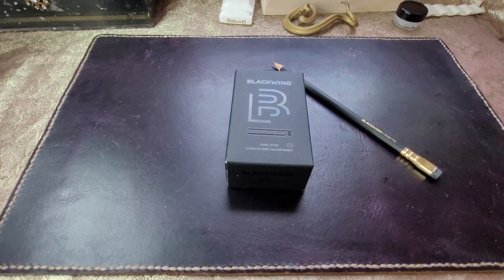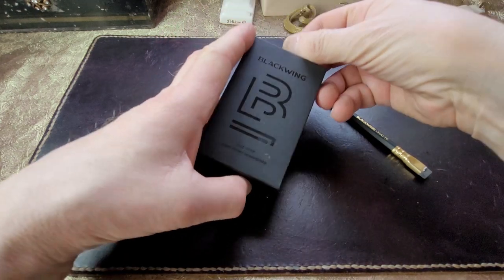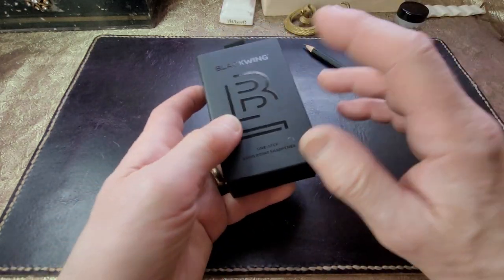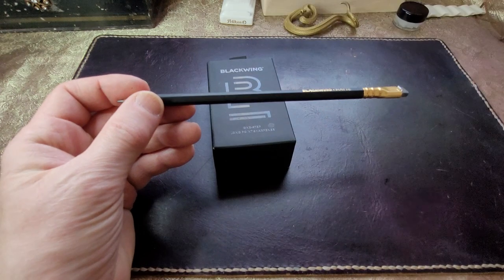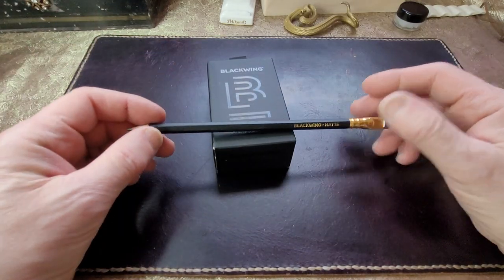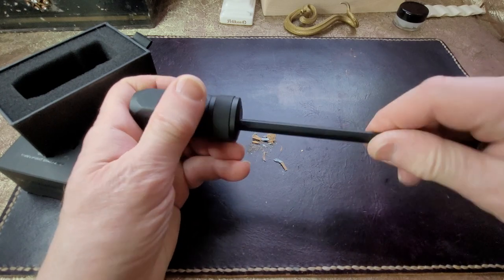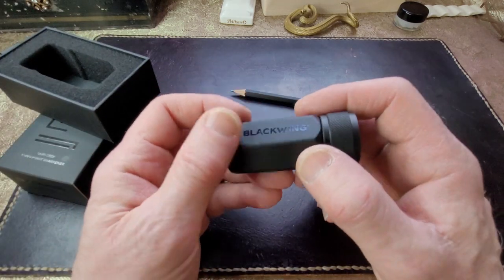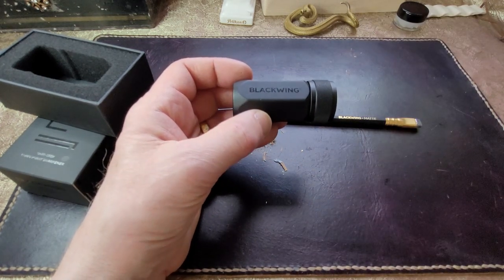Blackwing One-Step Long Point Pencil Sharpener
Creates a long, curved point that resists breakage. Made of durable machined aluminum and features a German steel blade.